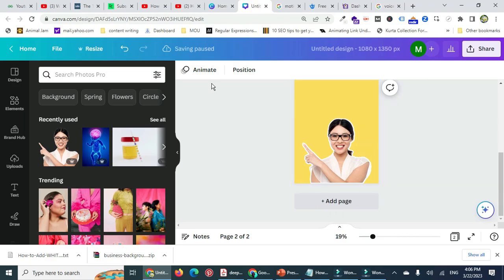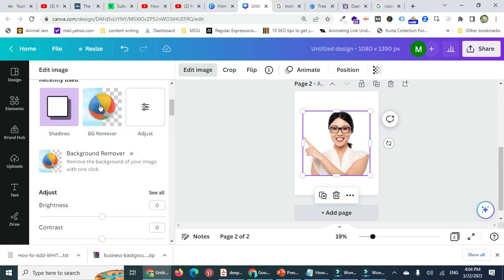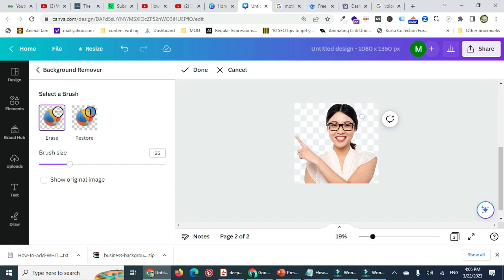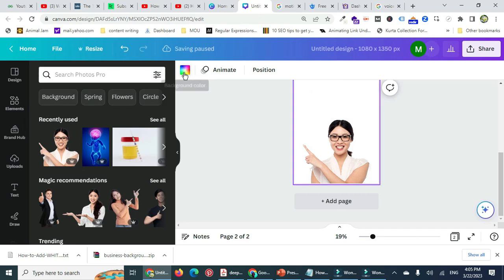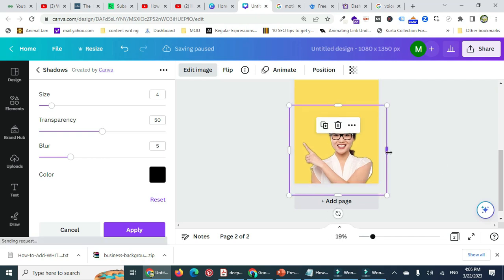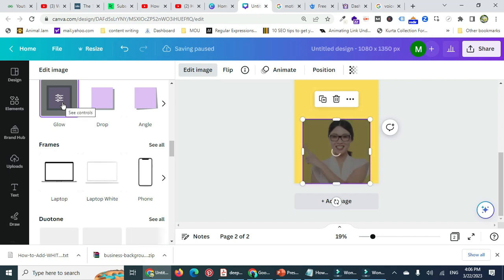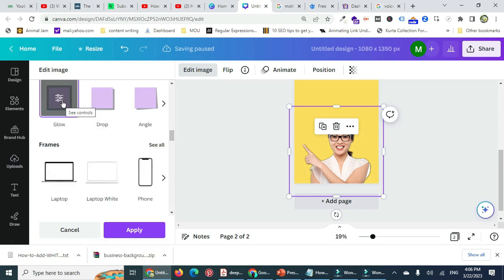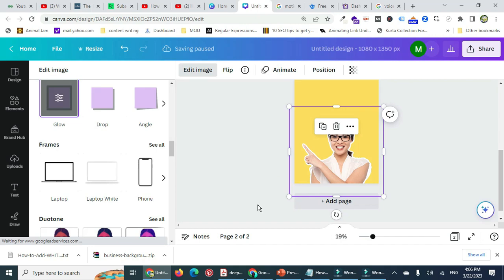How to make white border in an image in Canva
Making a border around an image in easy way.